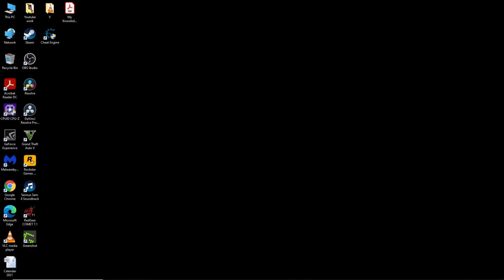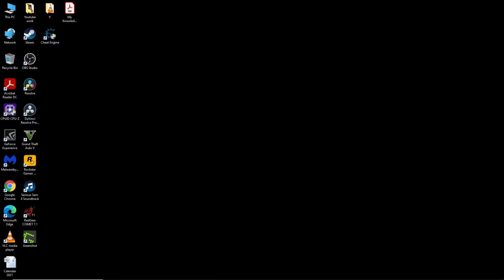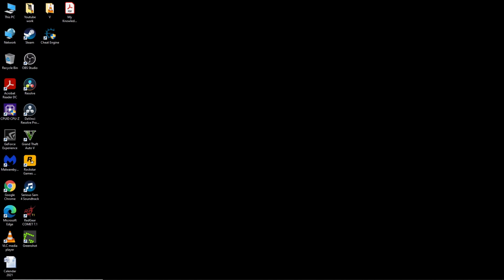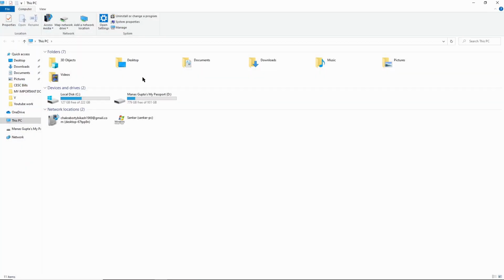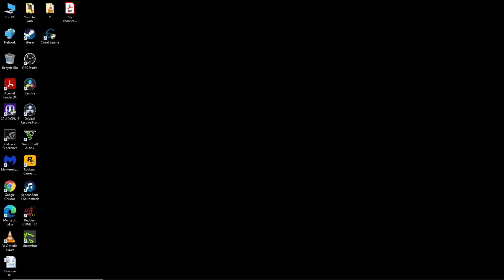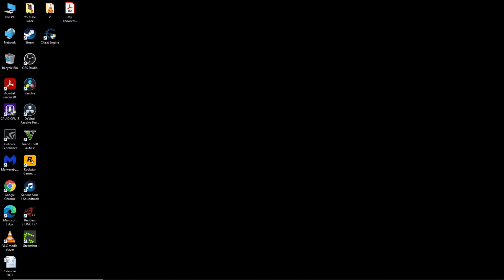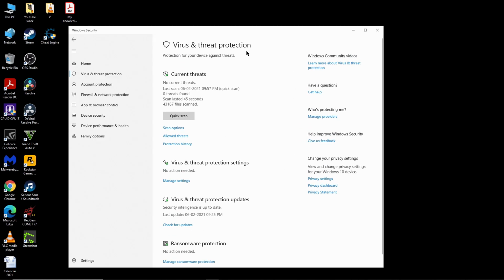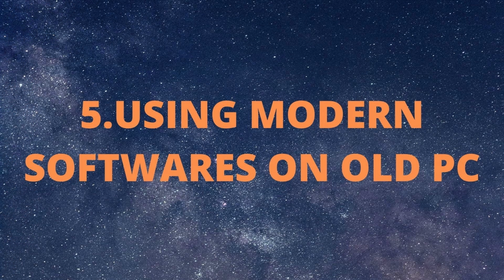How to Fix Slow PC Issue | QUICK FIX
Below are the most common reasons due to which your PC will slow down. Watch this video to improve your PC performance:
1.Startup Programs
2.Junk Files
3.Dust in PC Case
4.Virus & Malware
5.Using Modern Software in Old PC
6.Using too many software

PC Specs:
CPU: Intel Core i5 9th Gen
Motherboard: Gigabyte H310M M.2
Memory: Corsair Vengeance 8GB DDR4 3000 MHz
SSD: Seagate 240GB Sata
Graphics card: Nvedia GeForceGTX 150 Ti
Power Cooler Master VS450
Operating System: Windows 10 64 Bit
Monitor: Samsung LED Monitor 68